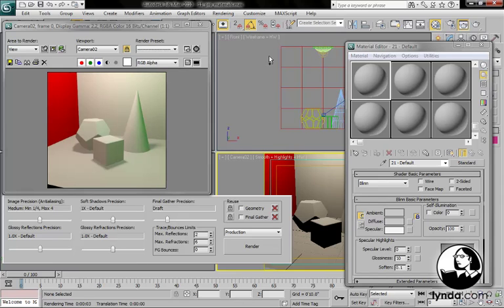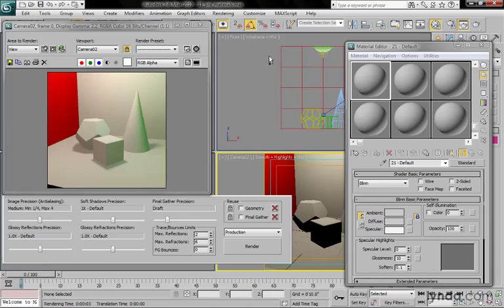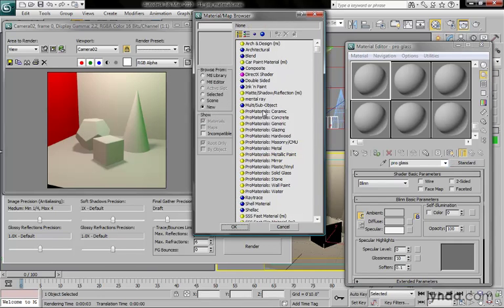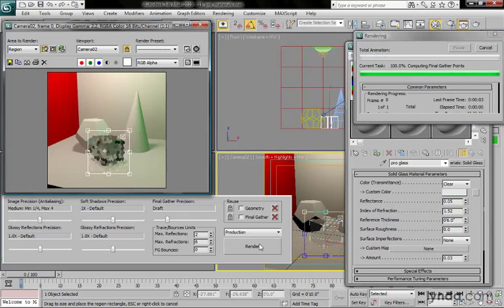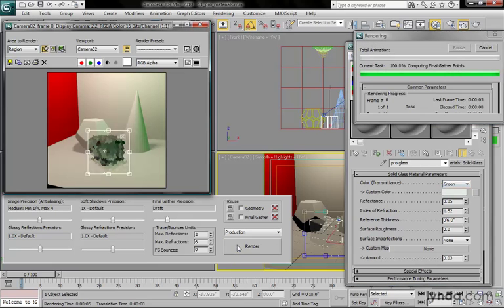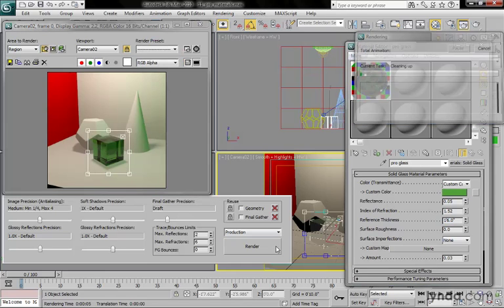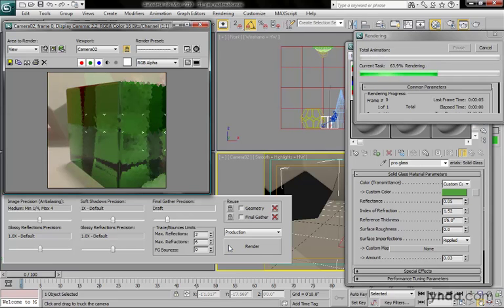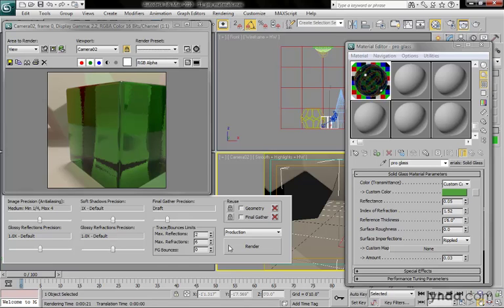05 10. Usant ProMaterials